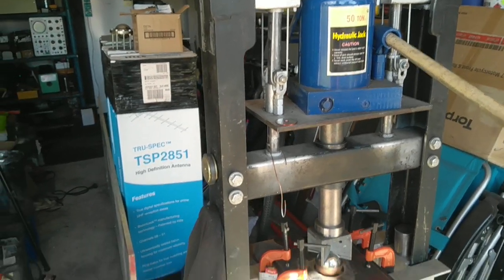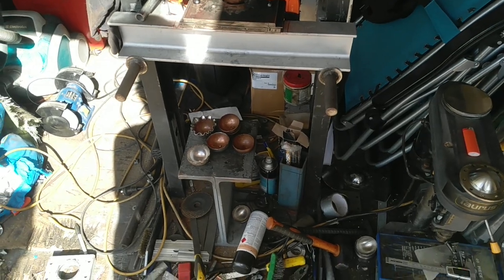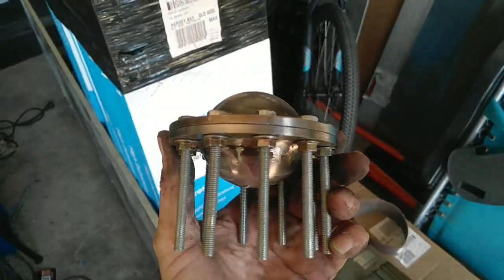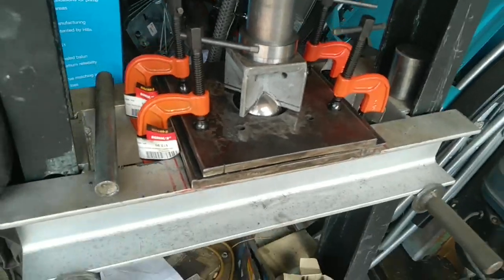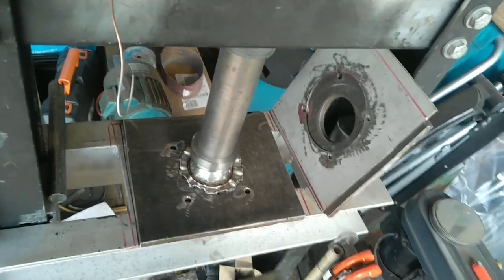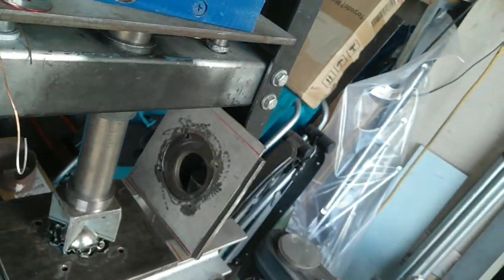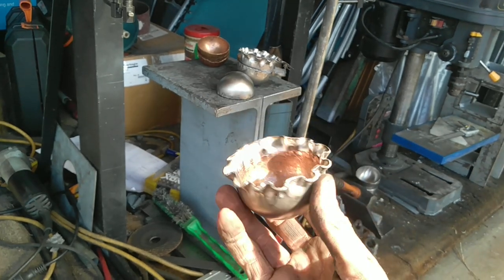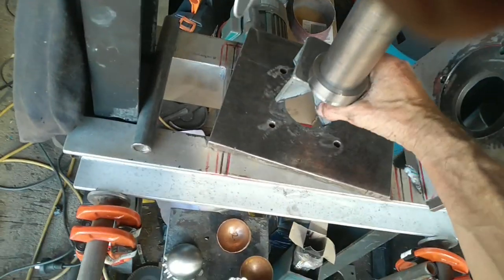Keshe Reactor Build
Hi All,
This is a video about my Keshee reactor build and the process so far, and if you are wondering why I decided go to this amount of trouble to build it instead of just buying one built was to be able to do as many as I want without the cost and now I have gotten this far I am able to produce the reactor dome section in no time at all.
I still need to figure out the style of electrode I will use but will create it in a way I can change it if required but will do some research into high voltage plasma first and go from there.
If there is anyone interested in getting one of these and is able to help with info on high voltage plasma and the required circuit needed for the type of thing I am building please leave some info n the comments and I will get back to you if I feel you are able to help and we can work something out.

I give anyone approval to copy and use my videos if you wish to use it, and also would like any advice you think may help me in this project and will read all comments so please feel free to judge and advise me if you can all impute will be appreciated.